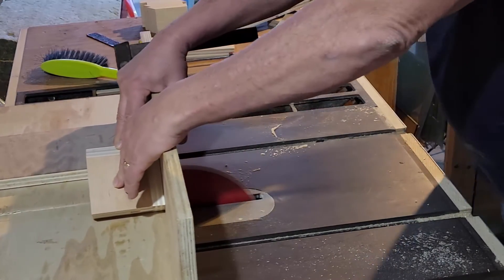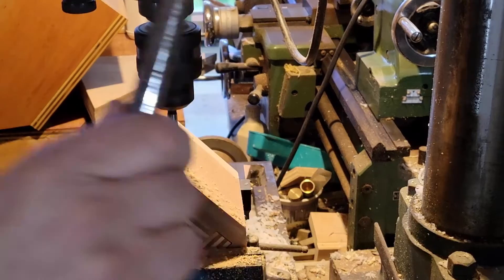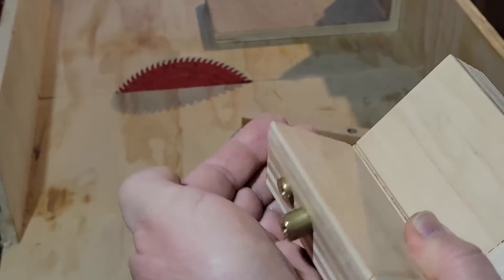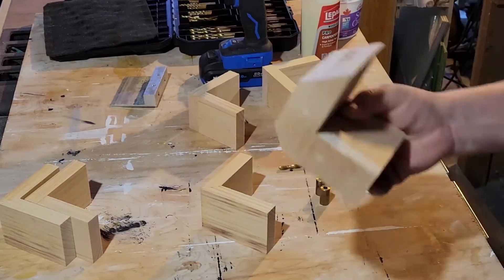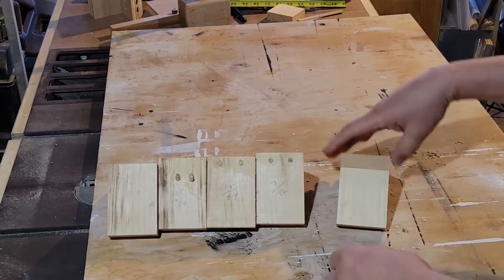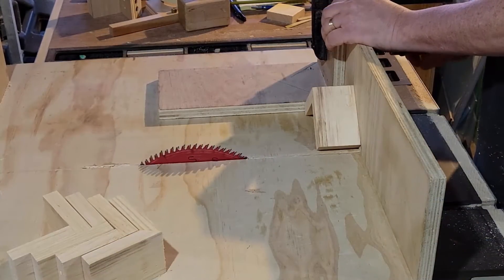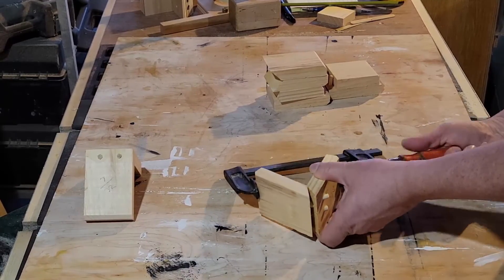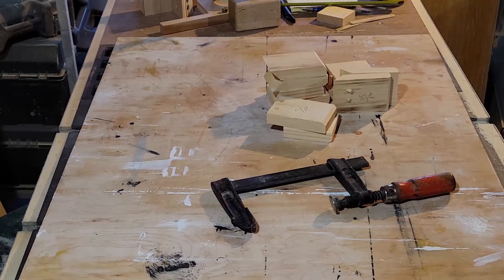Dowel & Mitre Joint Strength Test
This took a while, but at least there are some interesting results.